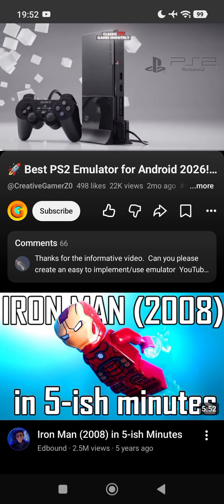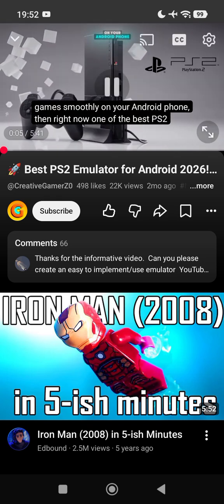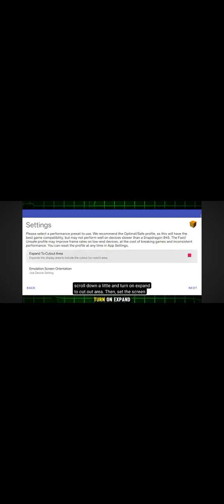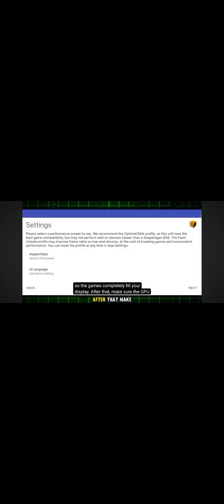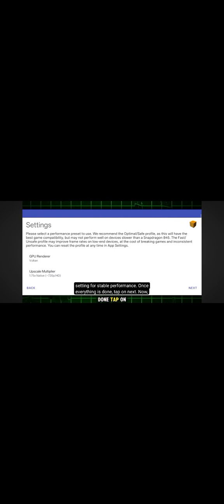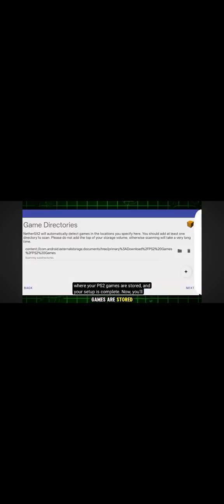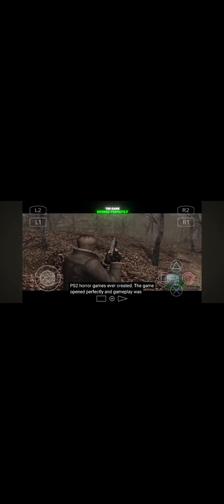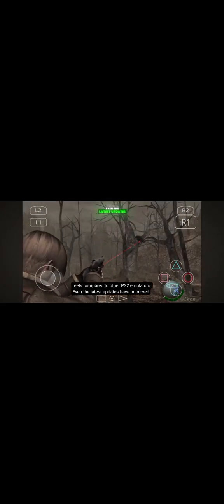Second watch this video to get that app